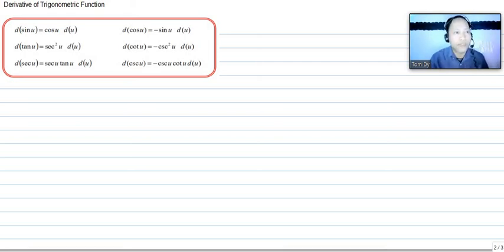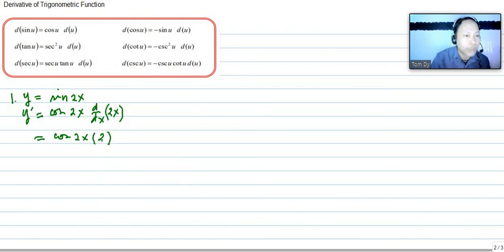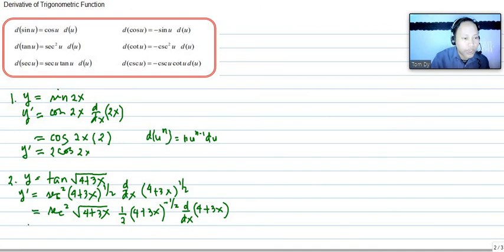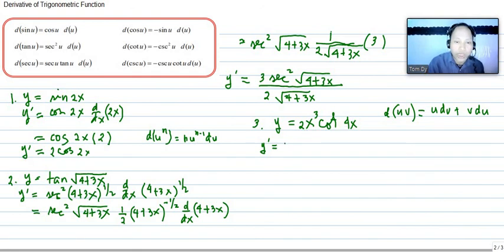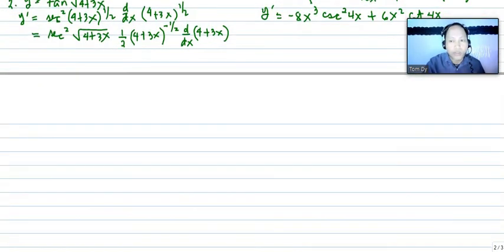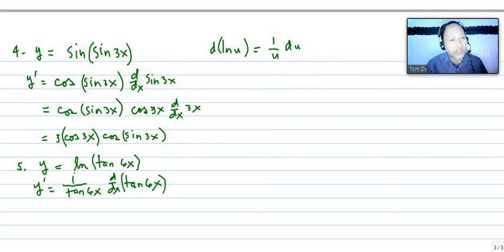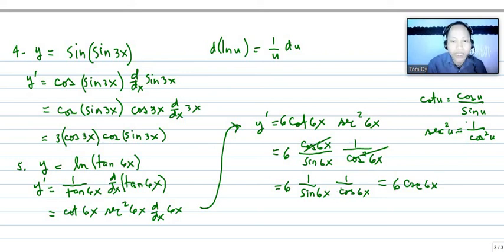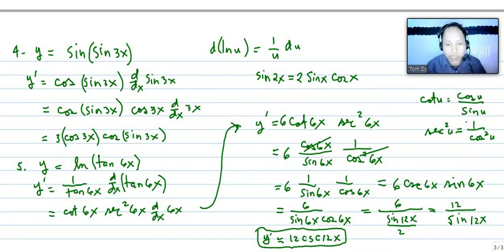Derivative of Trigonometric Function